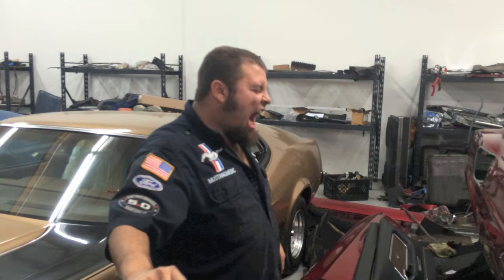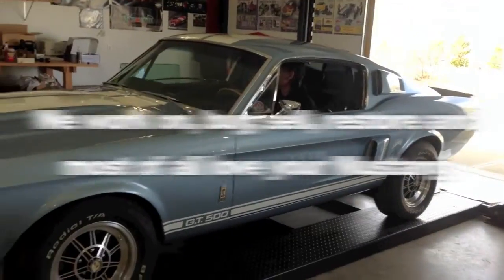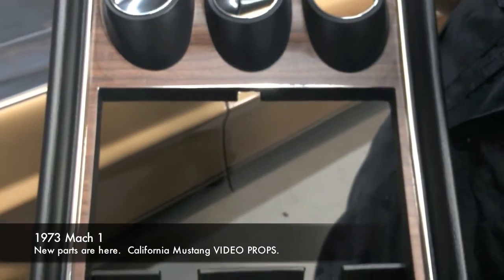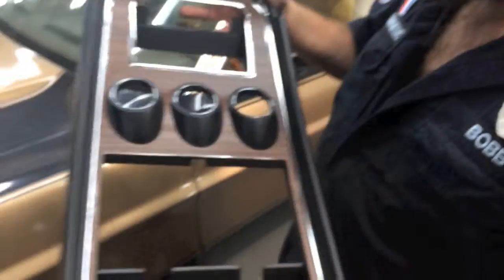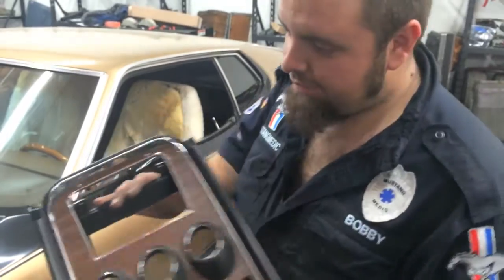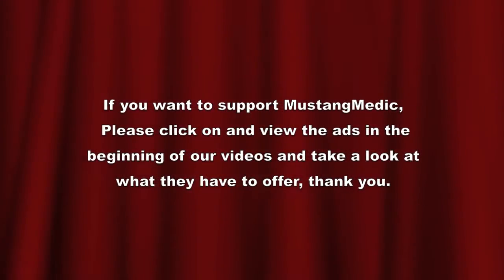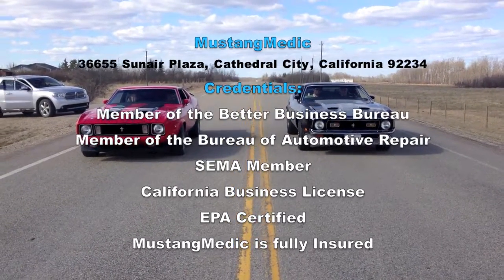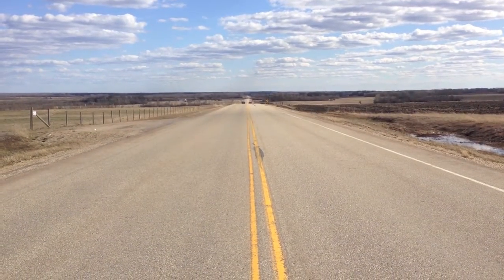Painted center console Samuel's 1973 Mach 1 - Day 3 Ford Mustang Restoration Show MustangMedic